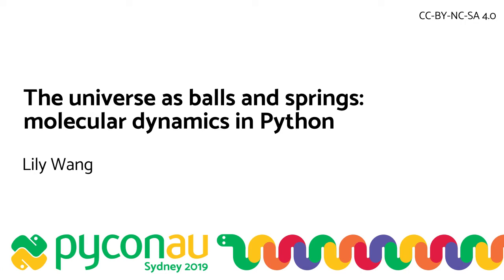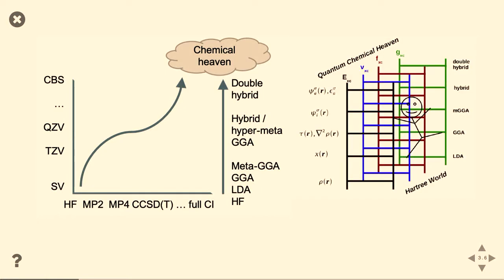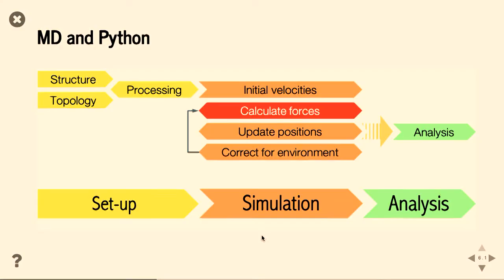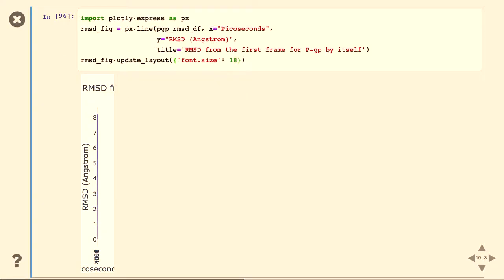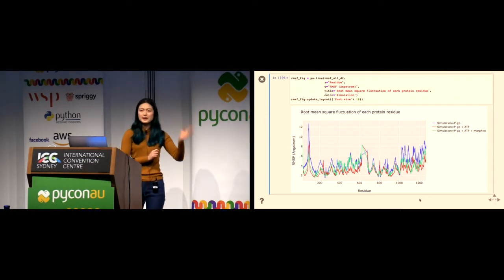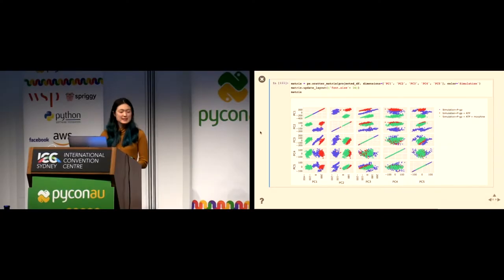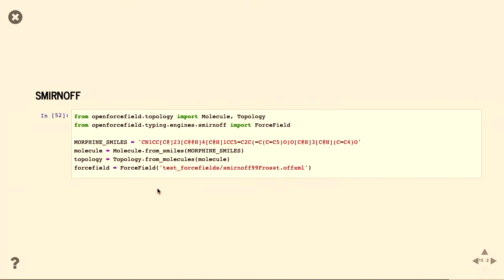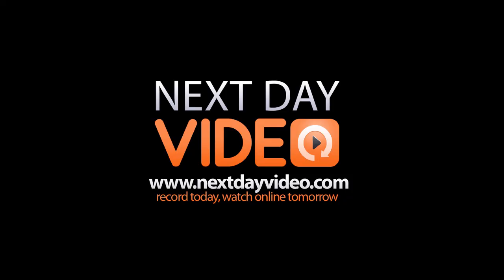"The universe as balls and springs: molecular dynamics in Python" - Lily Wang (PyCon AU 2019)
Lily Wang

Surprisingly, we can approximate matter as a bunch of balls on springs and learn things about our bodies and the world. This talk will look at the different stages of molecular dynamics (MD) simulations and how Python is changing everything.

Sun Aug  4 13:30:00 2019 at C3.4 & C3.5